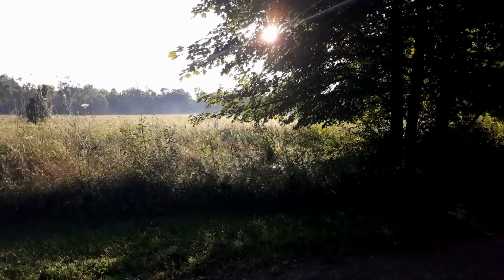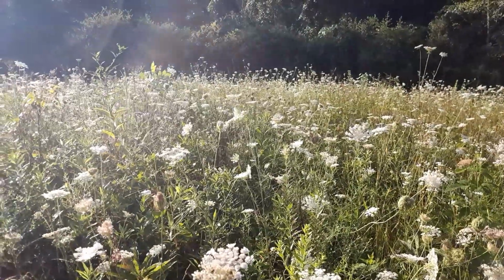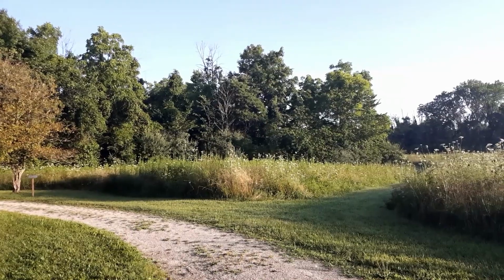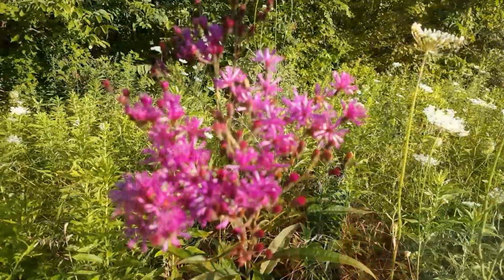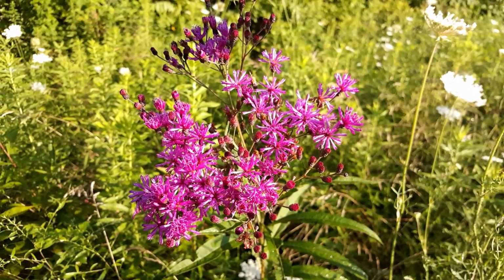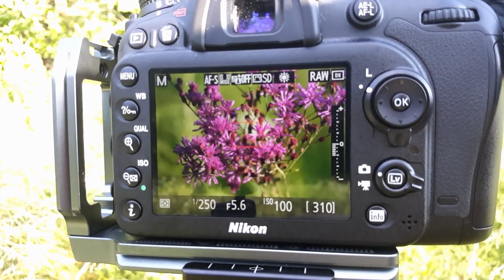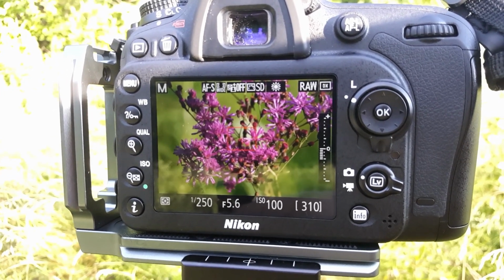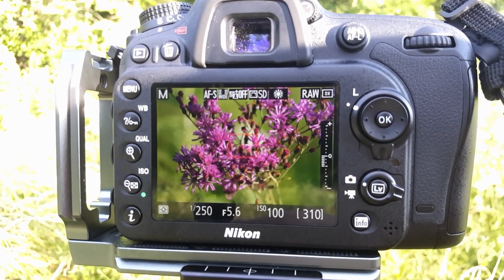Nature Photography | Return to the creek bed and past photos.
This week I take you back to Slate Run Metro Park to explore further up the creek bed from last episode. Follow along as I show you some past photos and a beautiful morning woodland.

Join me as I document my photography journey.

Grab your cameras and lets go!

For behind the scenes, photo albums and other community fun, join us on Facebook.
If YouTube is documenting my photoventures, then Facebook is documenting my YouTube journey.

If ya wanna help me with my twitter game you can follow me there.